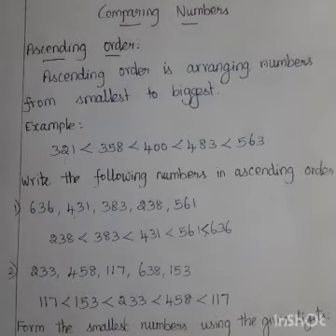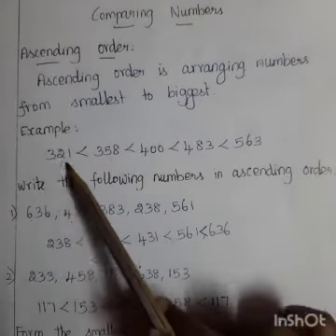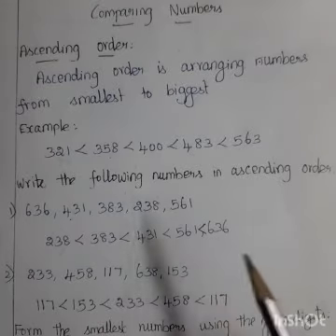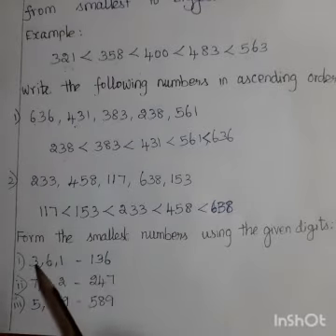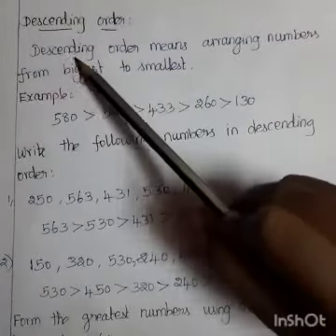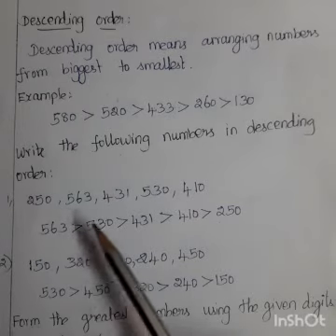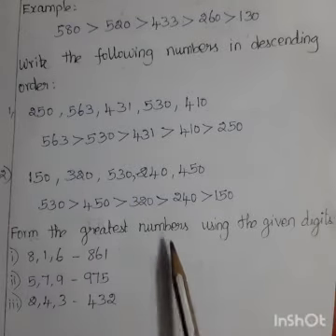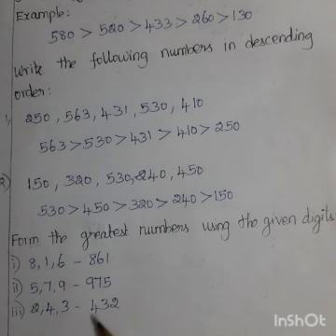3rd standard maths-comparing numbers